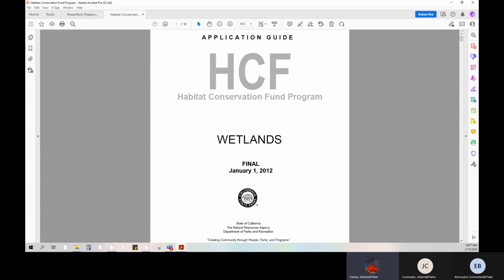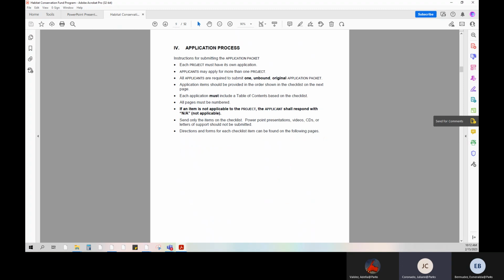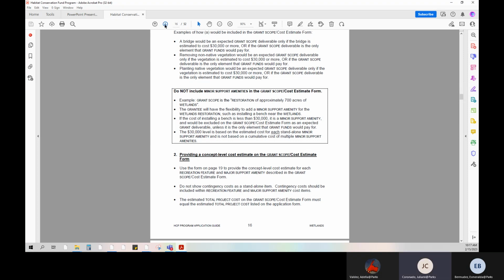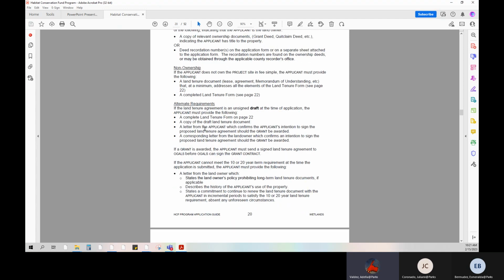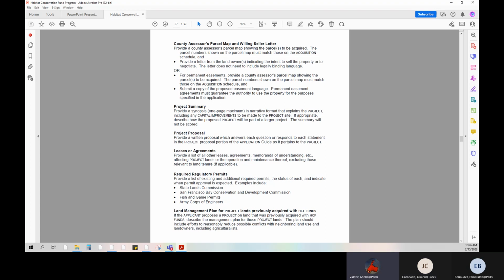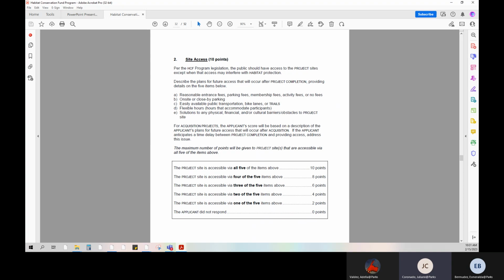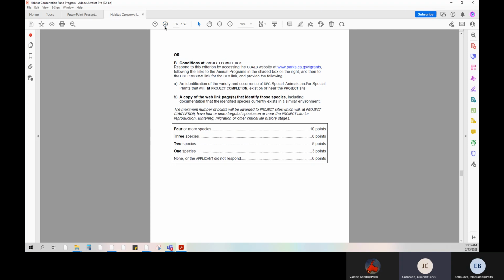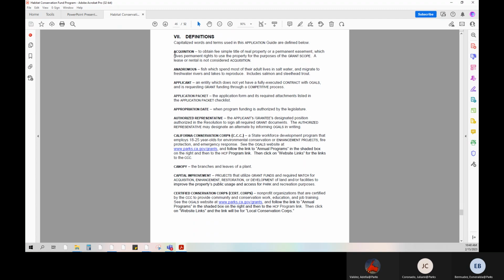HCF Wetlands Tutorial Video